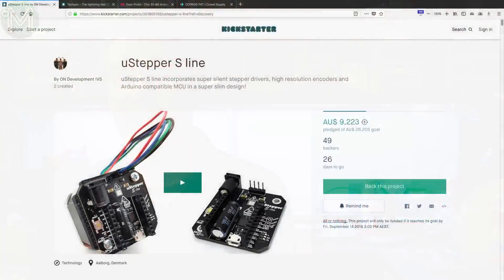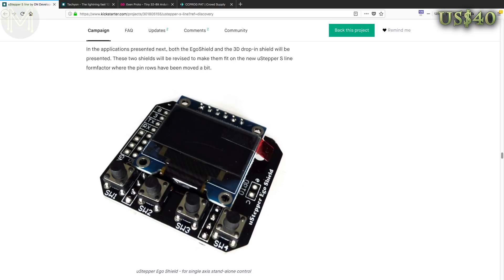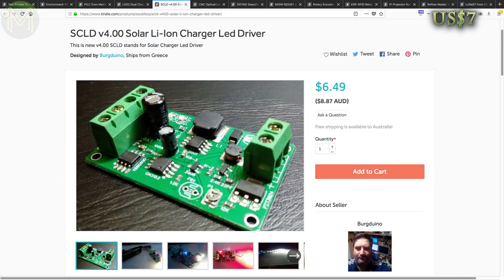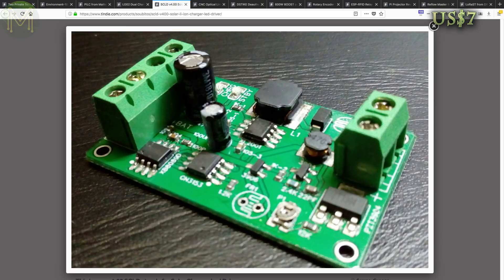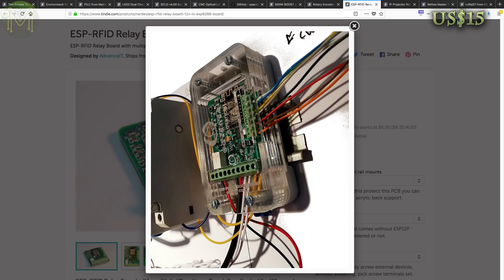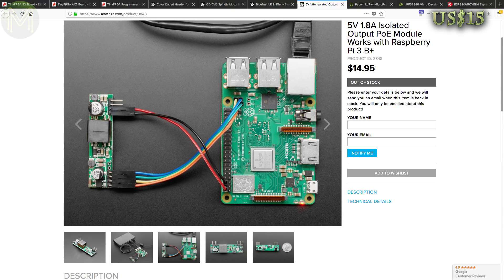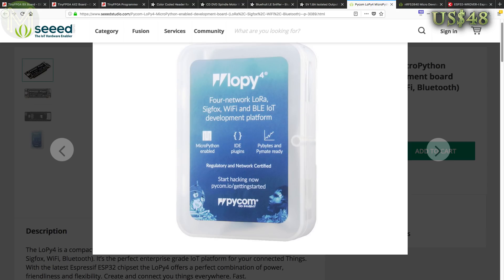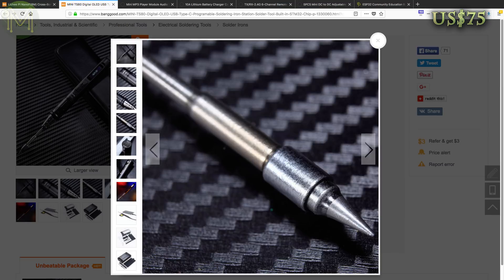#223 Weekly Roundup #57: New Maker Products // News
This week is pretty quiet, but there's still a tonne of interesting new things to check out in the electronics Maker scene.